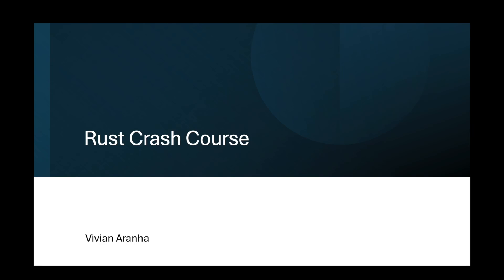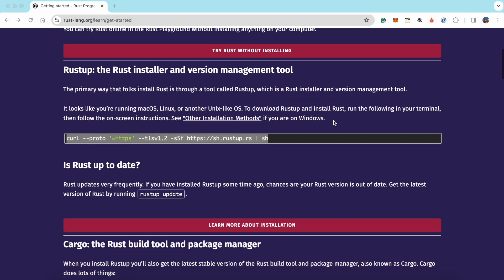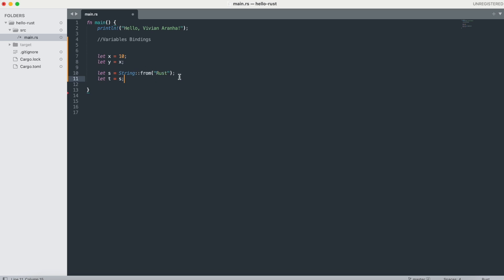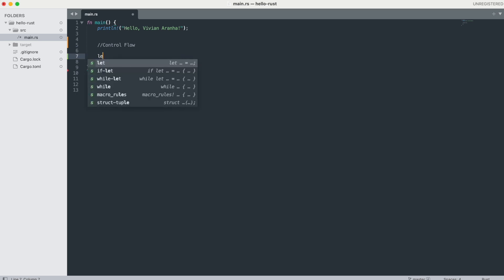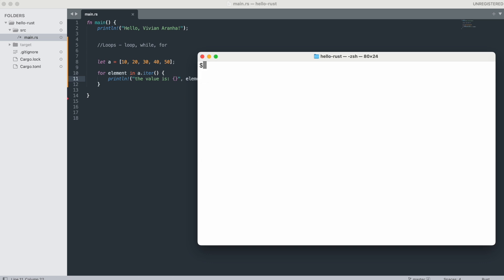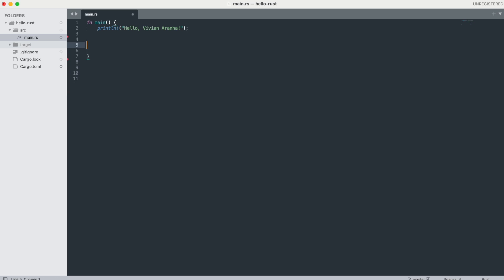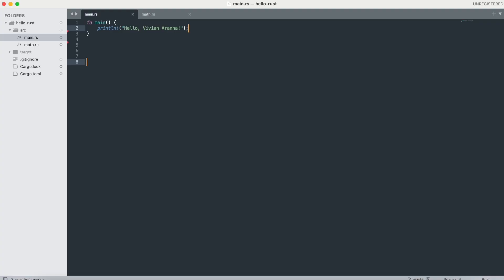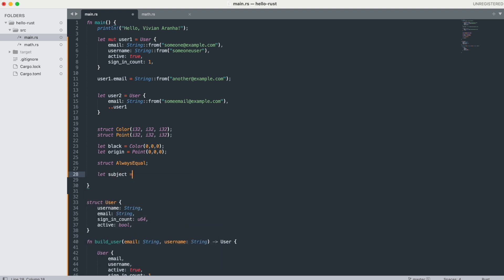Rust Crash Course - 2024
00:00 Overview of Rust
05:20 Install Rust
07:50 Creating First Application
09:42 Rust Basics
41:18 Structs
52:21 Enums and Pattern Matching
01:04:00 Error Handling
01:16:13 Ownership
01:25:37 References and Borrowing
01:34:19 Lifetimes and Lifetime Annotation
01:43:47 Collections
01:56:53 Concurrency
02:09:56 Advanced Traits and Types
02:20:36 Advanced Pattern Matching and Control Flow
02:30:14 Asynchronous Programming

This comprehensive course on the Rust programming language is meticulously designed to transition beginners to advanced Rustaceans. Rust, known for its blazing-fast performance, memory safety, and concurrency without compromise, has become a sought-after skill in areas ranging from systems programming to web development. This course is structured into detailed videos, each focusing on key aspects of Rust, ensuring a complete understanding from the basics to the most advanced features.

Videos begin with an introduction to Rust, covering its installation, the powerful tooling ecosystem including Cargo, Rust's package manager, and the initial steps to create a "Hello, World!" program. This sets the foundation for the next videos, which dive into Rust’s syntax, variables, mutability, data types, and functions, establishing the core language constructs essential for new learners.

Later we introduce control flow, emphasizing if statements, loops, and pattern matching, crucial for writing logic-heavy code. Next unfolds Rust’s unique ownership system, a core feature that ensures memory safety without a garbage collector. It explains how ownership, borrowing, and lifetimes work together to manage memory efficiently, a critical aspect for systems programming.

As the course progresses, it delves into references, borrowing, and slices, advancing the understanding of Rust’s memory management. We further explore lifetimes and lifetime annotations, reinforcing the concepts necessary for writing safe Rust code that interacts with references across different scopes.

Next, we shift focus to structuring programs on structs and on enums and pattern matching, highlighting Rust’s type system and its capability to encode meaning into the type definitions, making programs more expressive and type-safe.

Next, we address error handling in Rust, showcasing the Result and Option enums for writing robust code that gracefully handles failure scenarios. Next, we present Rust’s collections like vectors, strings, and hash maps, essential for storing and manipulating data.

With a solid foundation laid, we venture into advanced topics. We cover concurrency, illustrating how Rust enables writing concurrent programs that are both efficient and safe. Also focus on advanced traits and types, discussing trait objects, associated types, and more, empowering learners to design flexible and reusable code.

Next, advanced pattern matching and control flow reveal more sophisticated techniques for controlling program flow, making code more concise and readable. Then we introduce asynchronous programming in Rust, a pivotal skill for developing high-performance web servers and asynchronous I/O applications.

Throughout the video, interactive coding exercises, quizzes, assignments, and a capstone project ensure that learners not only understand theoretical concepts but also apply them in practical scenarios. By the end of this course, participants will have mastered Rust, are ready to tackle complex programming challenges and contribute to Rust projects with confidence and expertise.